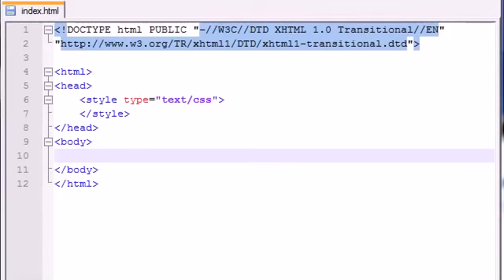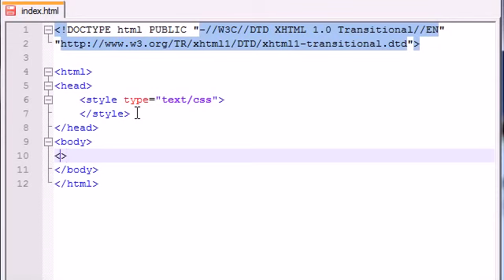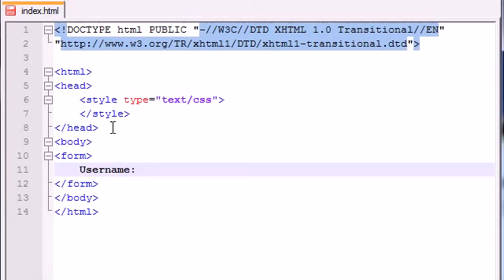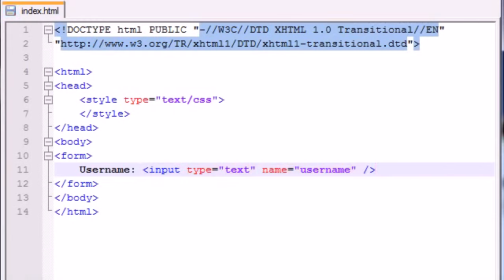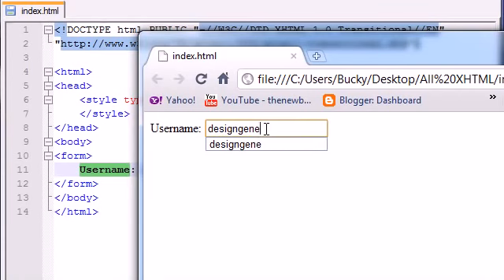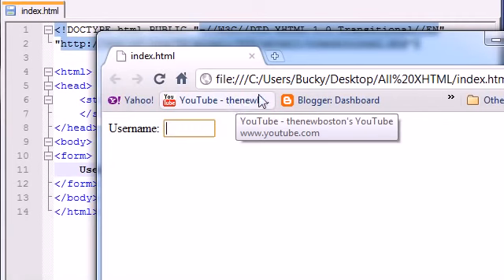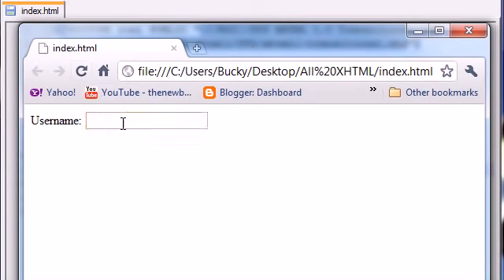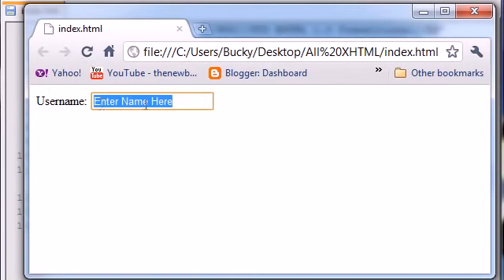HTML and CSS Tutorial 40 - Introduction to Forms | Computer Podda